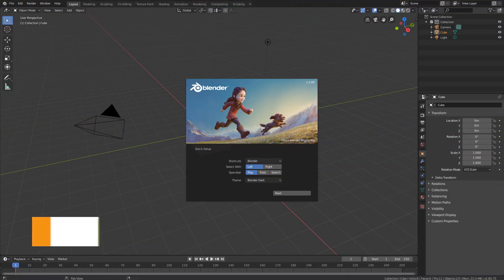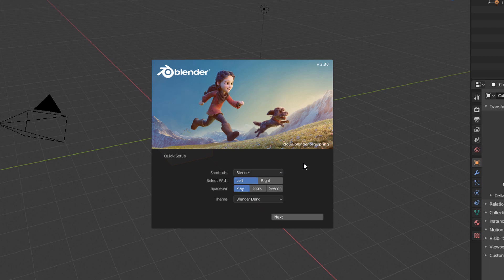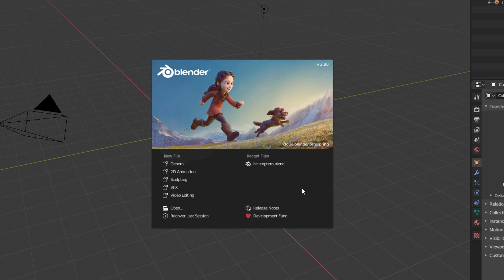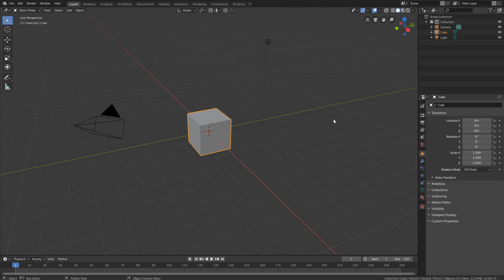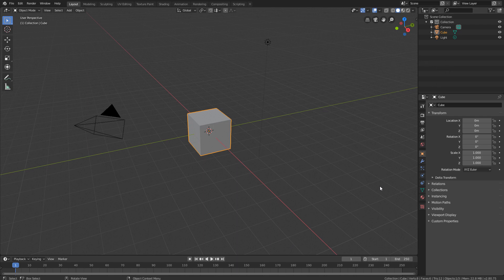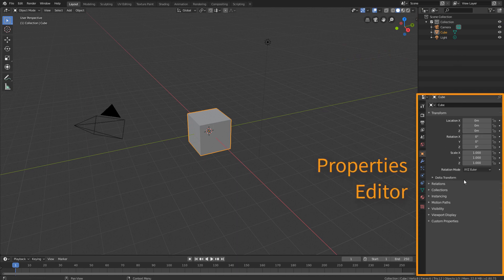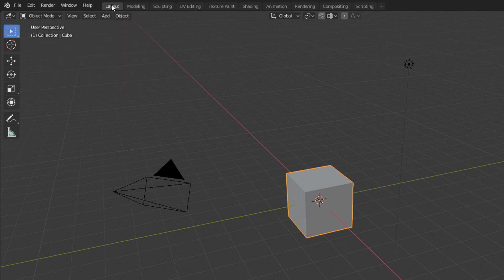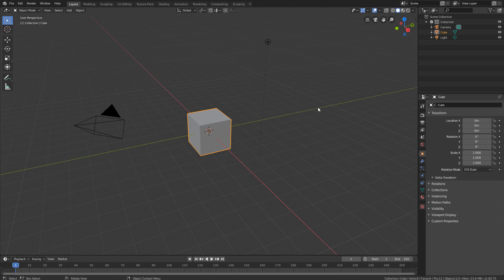Introduction to the interface - Blender 2.8 Crash Course #02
In this lesson I will show the basics of the interface of Blender.